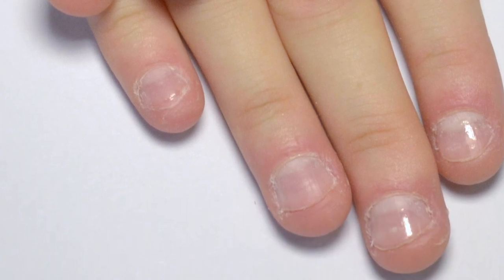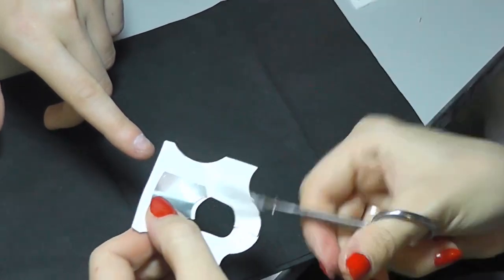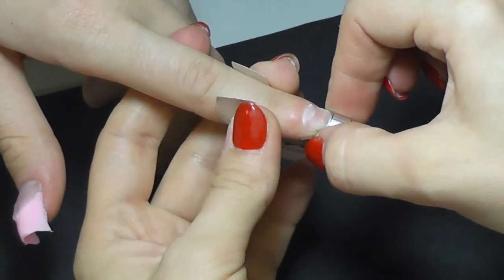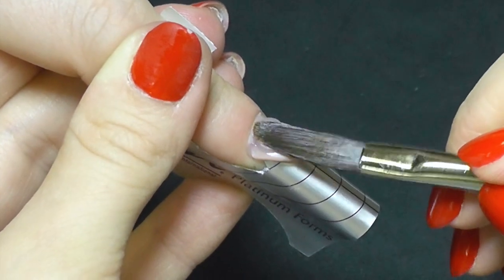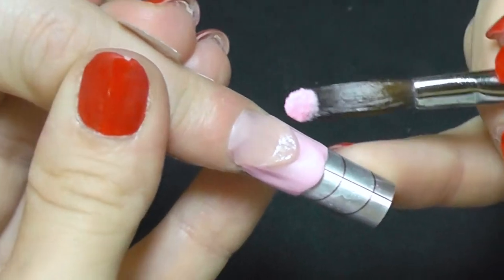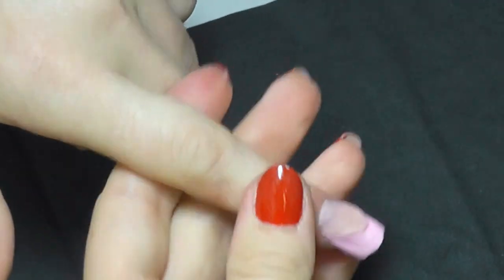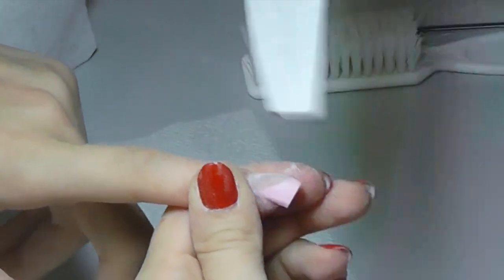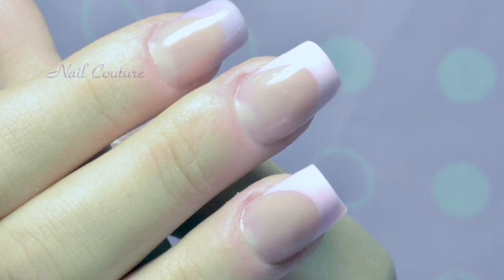How to Fix Short Bitten Nails with Acrylic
In this video I will show you how to fix short bitten nails with acrylic and forms.
Onychophagia or nail biting, is a common oral compulsive habit in children and adults.
Biting nails can lead to broken skin on the cuticle. When cuticles are improperly removed, they are susceptible to microbial and viral infections such asparonychia.
Medical literature reports cases of fingernails being severely deformed after years of nail biting.
The best way of treatment in most cases is to visit psychotherapist periodically.
However most times nail biters look for help from us, nail technicians.
Typical nail biter’s nails are usually thin and tiny, with thick skin on lateral walls and dry cuticles. Sculpting on this kind of nails is always a challenge even for experienced nail tech.
Using tips will not help – they will peal off in less than a week and the problem will not be solved.
There is a solution; we can use forms and special metallic hardeners to sculpt perfect nails and fix even super bitten short nails. Follow steps of this "Nail biter transformation" tutorial and find out how.

1. First prep the natural nail: gently push back the cuticle, shorten the free edge, and take off the surface shine with 180 grit file.
Prep the form. Stick the metal sealer from underneath the form. Cut the shape of the form according to the shape of the free edge of natural nail with sharp manicure scissors. Cut the additional space in the corners in order to fit the form easier. Choose the C-curve tool depending on the width of natural nail. Make sure it is not too wide or too narrow. Shape the surface of the form with the metal sealer underneath over the C-curve tool.
2.  Sculpt the nail bed area with camouflage acrylic powder.
3. Sculpt the free edge with light purple color powder.
4. Take off the form and slightly pinch the nail.
5. File and buff the nail.
6. Cover the nail with Glaze ‘N Go and cure.

♡ If you would like to learn nail sculpting with me online, check out these classes:

NSI Peach Blush
Light Purple and Light Pink from old NSI "Technailcolor" collection
Pinching tool